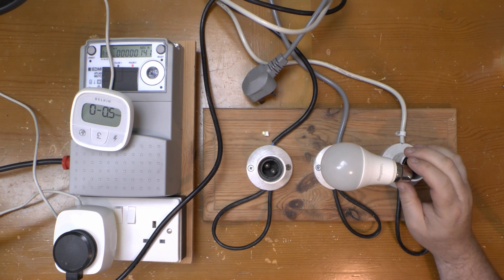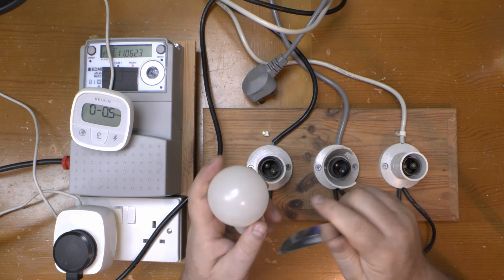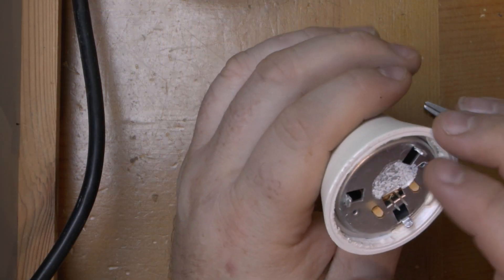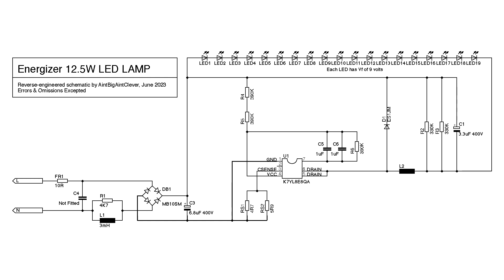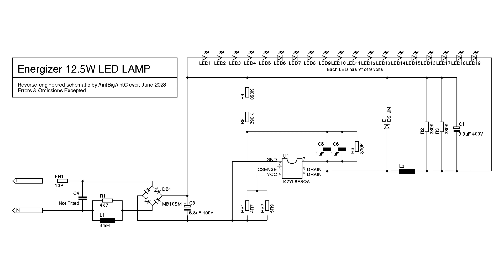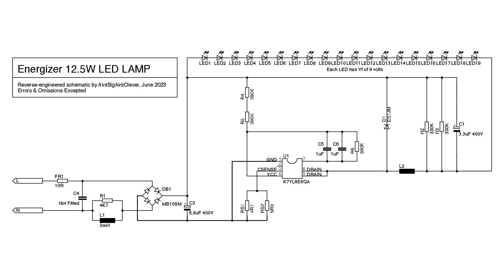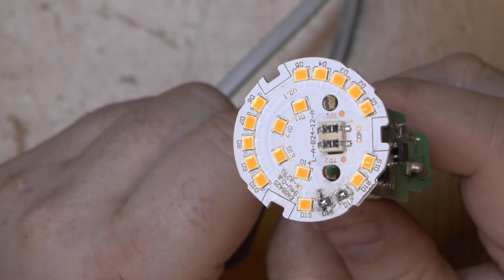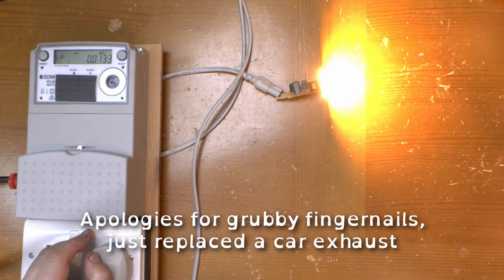What's inside an Energizer 12.5W LED lamp?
This lamp packed in when it got swatted instead of a fly. Let's see what's wrong with it.

INDEX
0:00 Index
0:10 Introduction: a damaged Energizer 12.5W LED lamp
0:47 What's inside?
1:54 Detailed schematic, not so detailed explanation
3:54 What went wrong?
4:27 Have I fixed it?